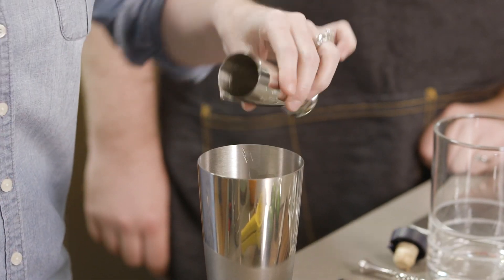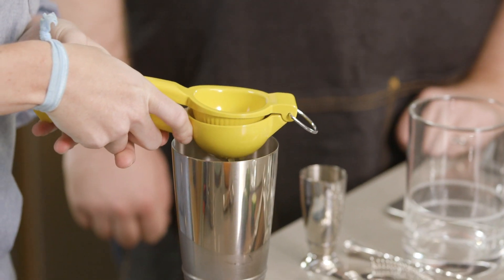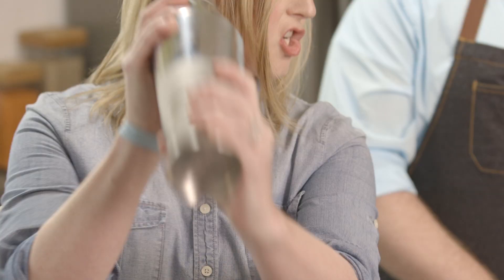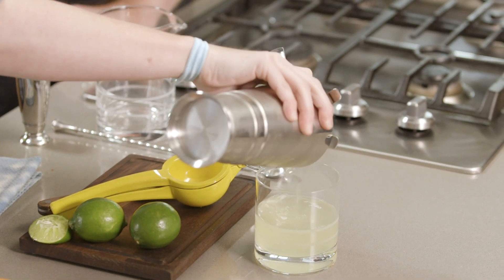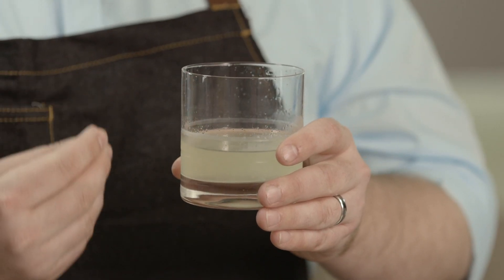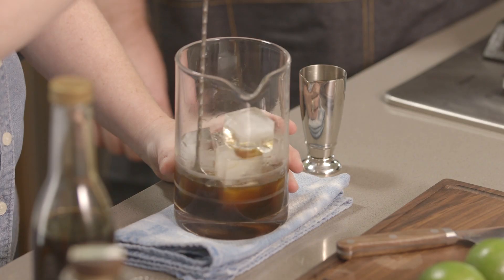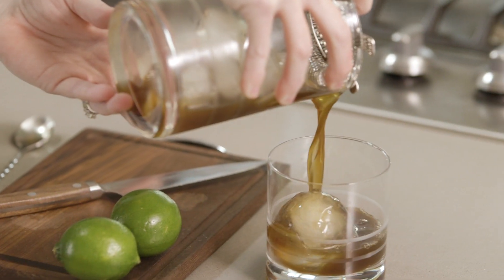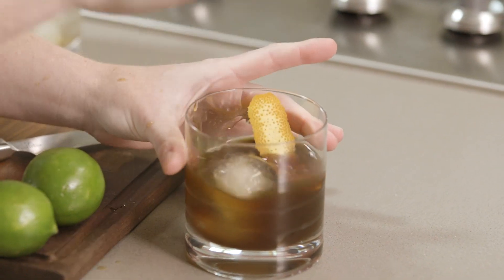How To Craft Cocktails: A Skinny Margarita & An Old Fashioned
Learn how to mix up and craft cocktails with our founding Editor-In-Chief and Chef Jeffrey Gardner! You'll want to learn to how to make a shaken skinny margarita and a stirred old fashioned.